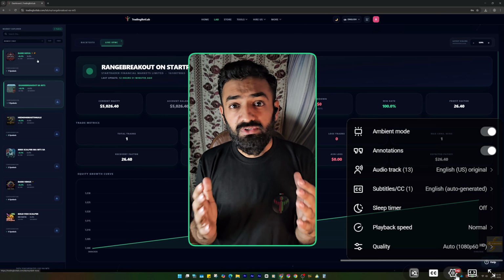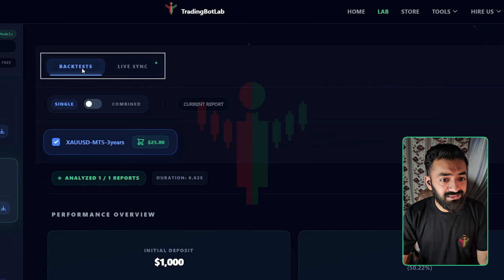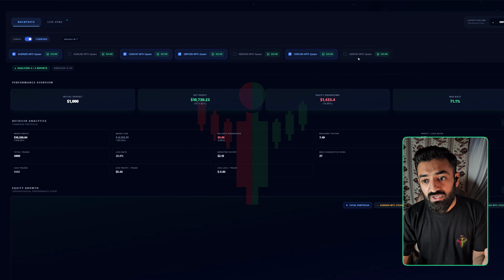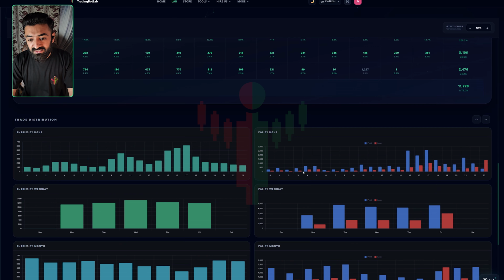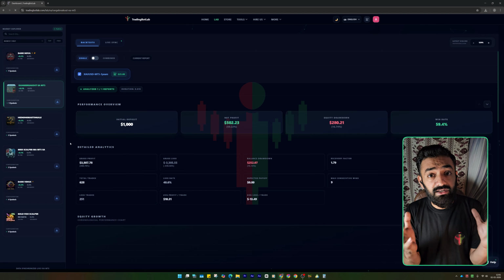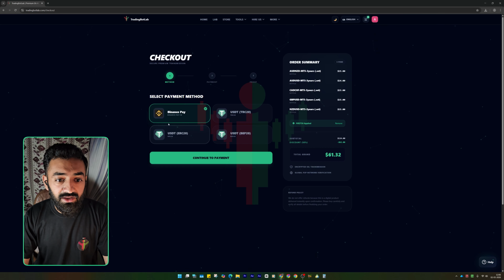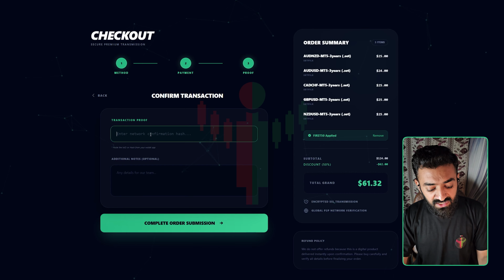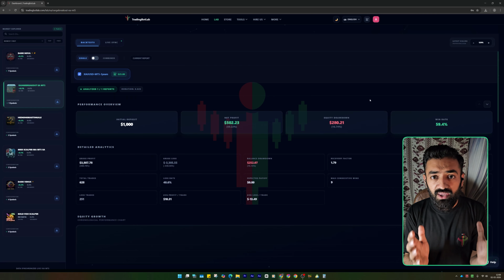Here’s How to Build a Bot Portfolio That Lasts | TradingBotLab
How to find the best trading bot in 2026? In this video, I reveal my professional process for EA analysis, showing you exactly how to read trading reports and verify the profitability of any Expert Advisor (EA).

Stop guessing which automated trading system works. I’ll walk you through my website library where you can analyze live trading data and find the Forex bot that fits your specific risk profile. If you've ever asked "Are trading bots profitable?" or "How to test a MetaTrader EA?", this step-by-step tutorial covers everything from backtesting results to live performance verification.

📌 What You Will Learn in This Video:

The secret to finding the best Forex bot for consistent gains.

How to use the TradingBotLab to filter high-quality EAs.

Analyzing Dark Nova backtest vs. live results.

Understanding Hedging Martingale EA risks and rewards.

How to purchase and set up optimized EA set files.

💬 Community Poll: Which MetaTrader bot should I review in my next video?

Video Chapters:
0:28 How to find the best trading bot
1:07 Lab Section of the trading bot lab
3:21 Dark NOVA Back test Results
3:53 Dark NOVA Live Results
4:26 Hedging Martingale EA analysis
7:40 How to use and purchase EA set files

- R E C O M M E N D E D   B R O K E R -
Tier-1 Regulated | Ultra-Low Spreads | 100ms Execution | Swap Free

🛡️ VIP Shield: We fight broker manipulation for you. If you face withdrawal or execution issues, our team intervenes directly. We are your shield in the market.